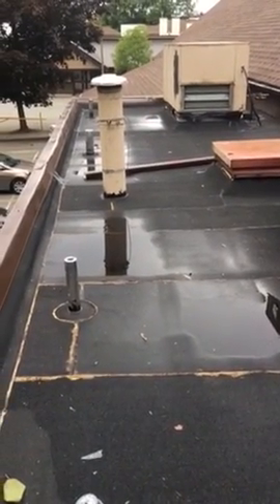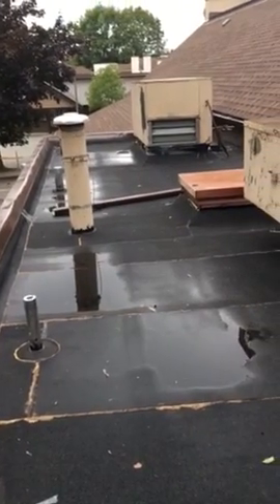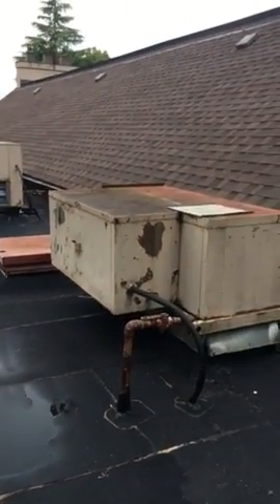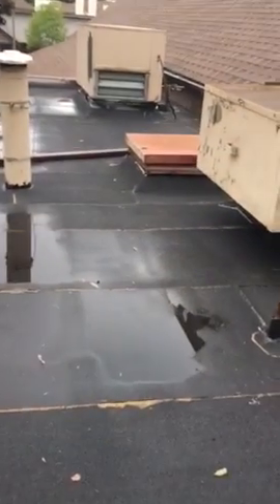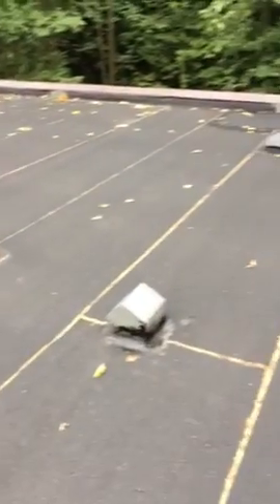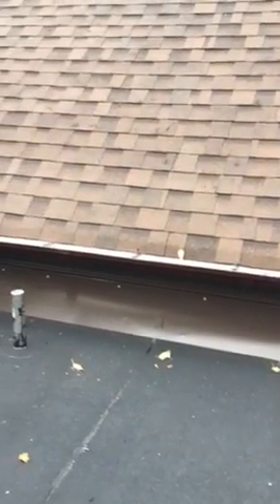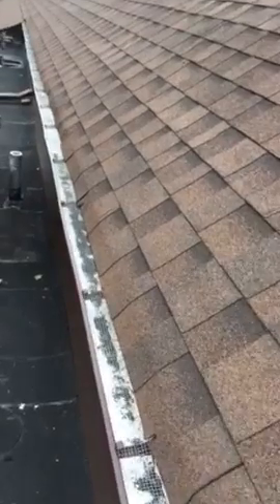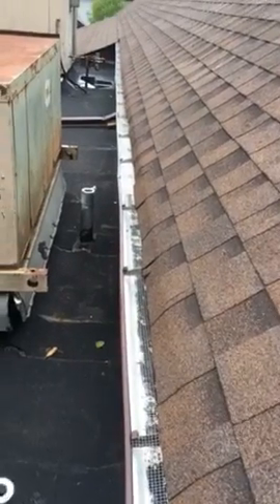Torch On Flat Roofing - BC Master Maintenance Group